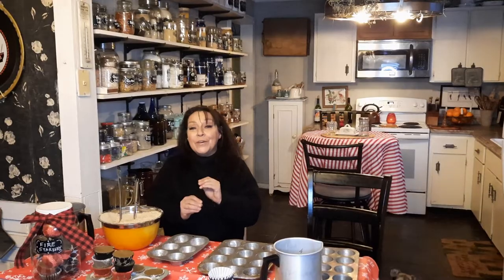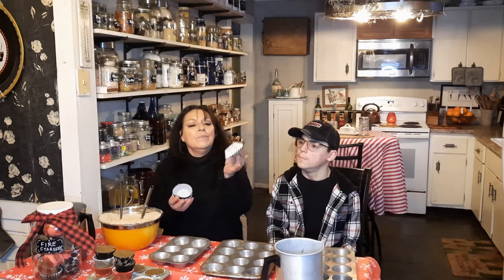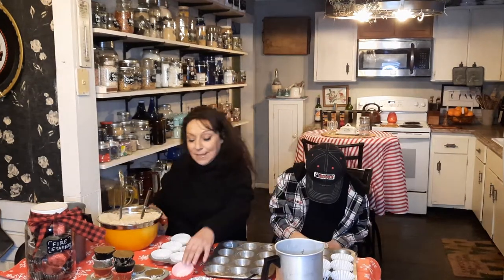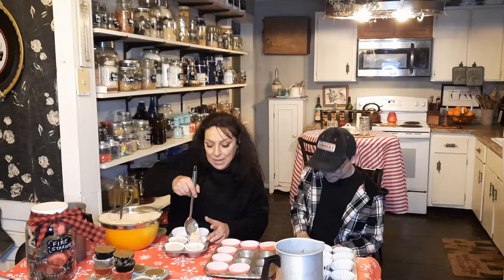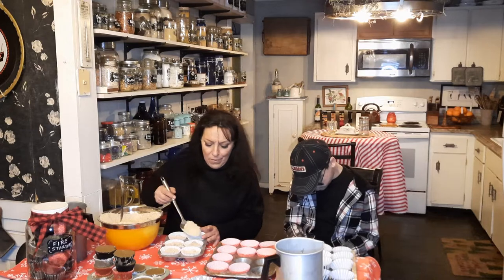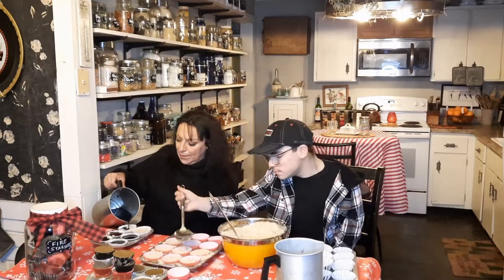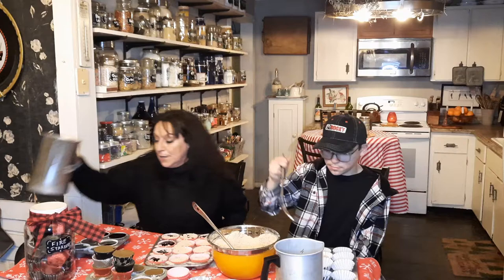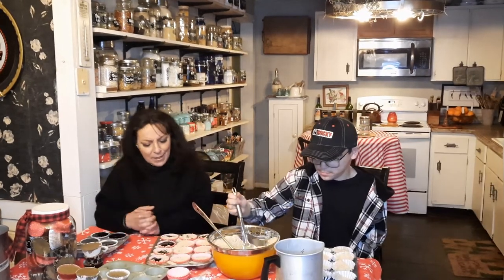HOW TO MAKE FIRESTARTERS USING CANDLEWAX AND SAWDUST (guest appearance by Jack)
Denise and Mando make firestarters using sawdust and melted candle wax from the bottom of used candle jars. They simply put sawdust in cupcake liners placed in old cupcake tins and pour the wax over them. Store them in a large jar, add a bow and they make a great gift for any holiday. Or simply store for your own use for wood stoves, bonfires, campfires, and fireplaces. Not meant for barbeques or any cooking on an open fire. Let us know if you try these. Stay warm.